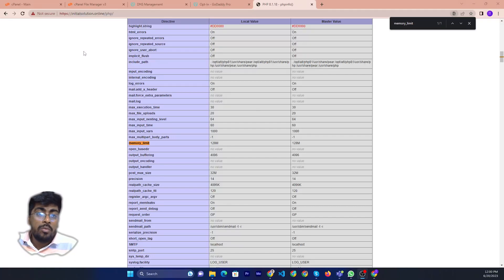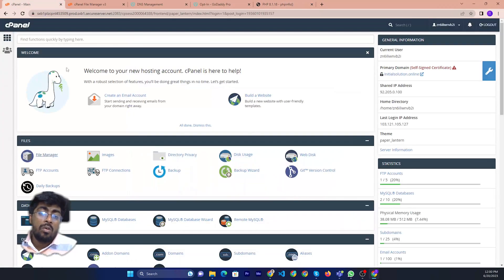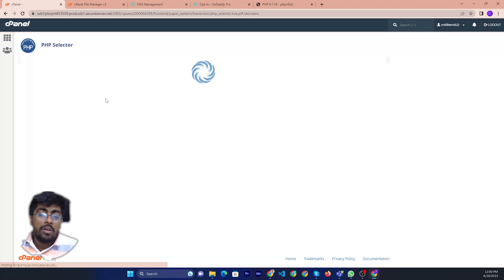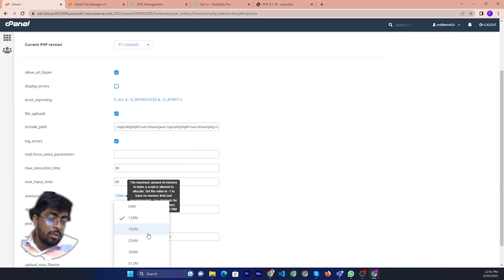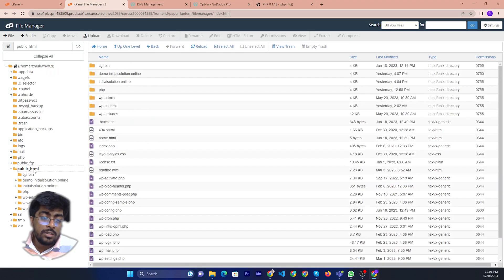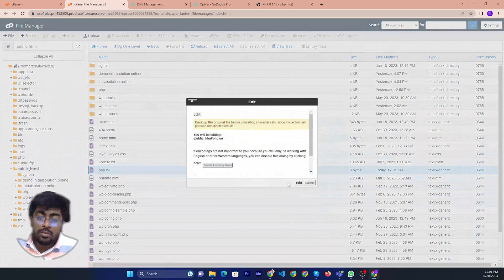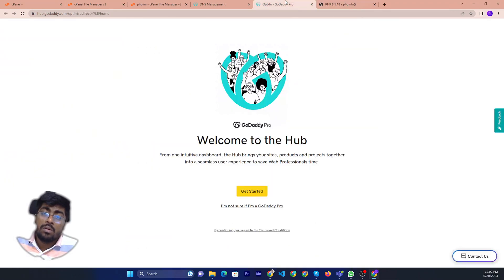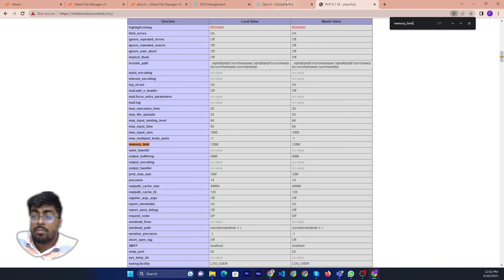How to find php ini file in cPanel GoDaddy 2024 | Initial Solution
Hello, My Dear friends, !! In this video I will Show you how to find php ini file in cPanel GoDaddy. Watch the video till the end Thanks.

Step 1: When you run phpinfo. php on the GoDaddy server you'll see the php5. ini file located in /web/config/php5. ini.